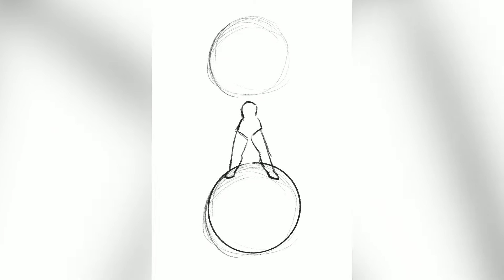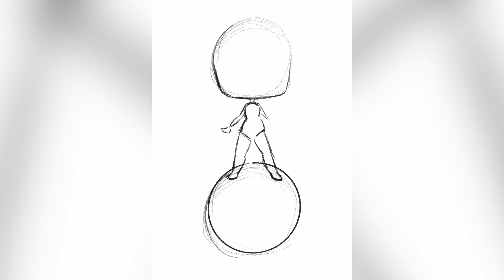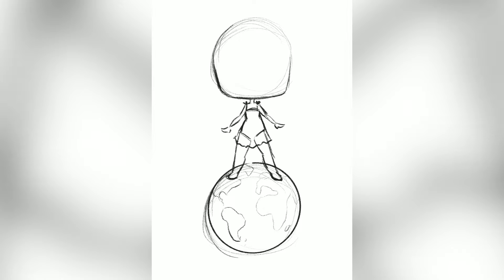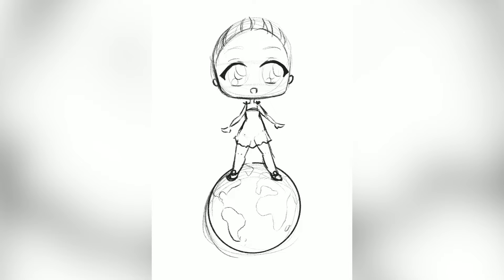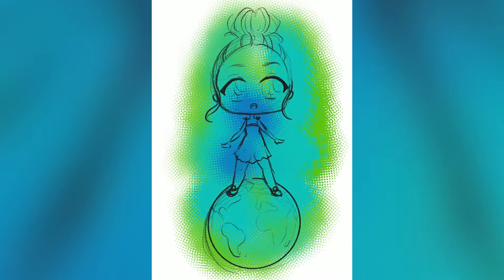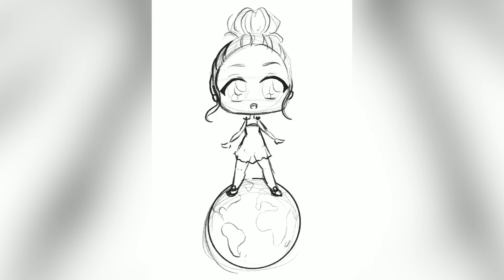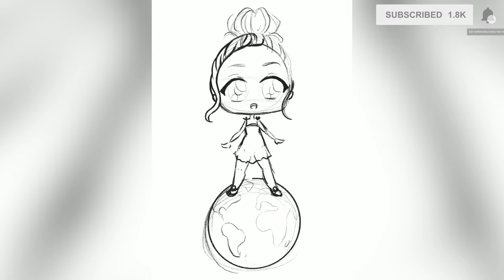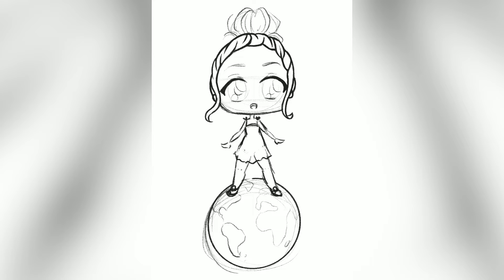On Top of the World - Procreate Sketch Commission 🌏🌏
This piece was a sketch commission that I did in procreate on my ipad! I felt the title On Top of the World was very suiting of this piece.

Want to get started on digital art?
Graphics tablet

Program I use, Clip Studio Paint

Etsy store